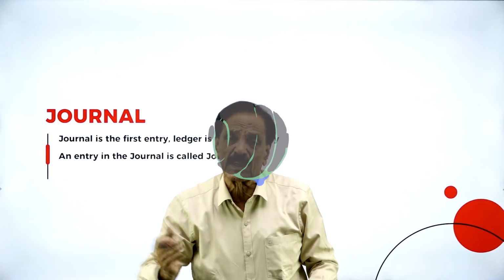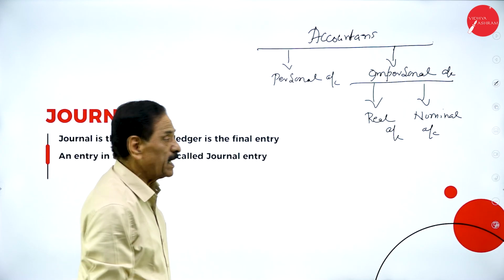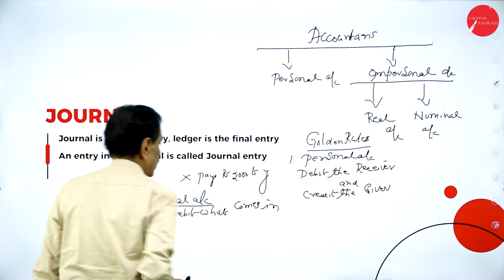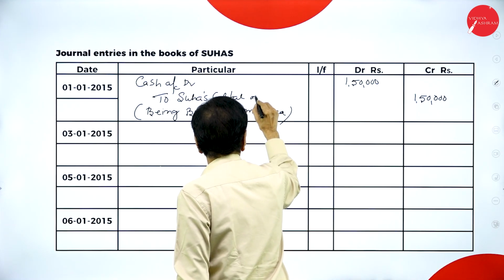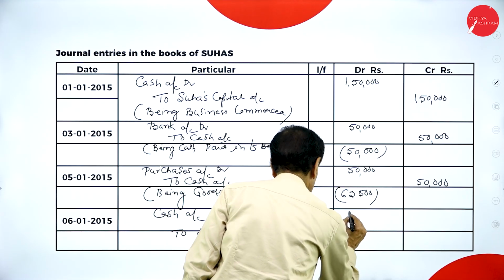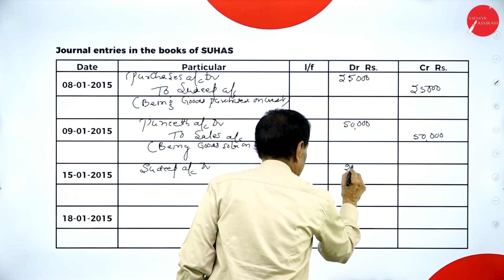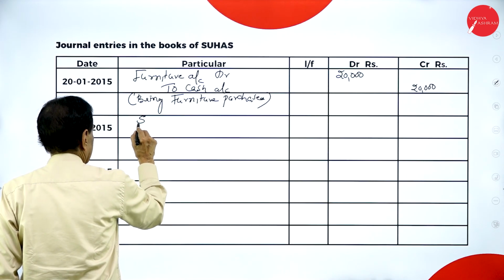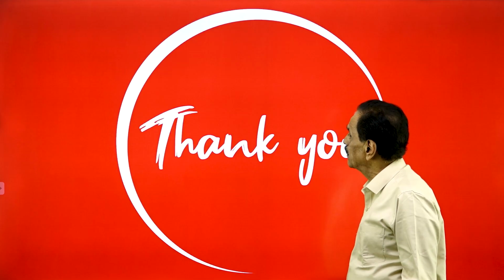DAY 03 | FOFA | I SEM | B.Com | SEP | PROBLEMS ON JOURNAL ENTRY | L3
Course : B.Com
Semester : I SEM
Subject : FUNDAMENTALS OF FINANCIAL ACCOUNTING
Chapter Name : PROBLEMS ON JOURNAL ENTRY
Lecture : 3